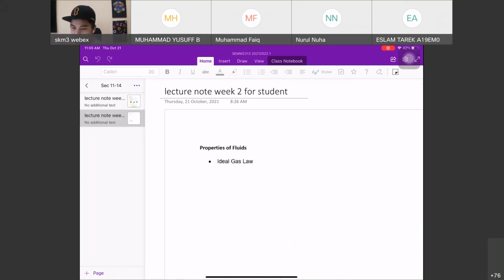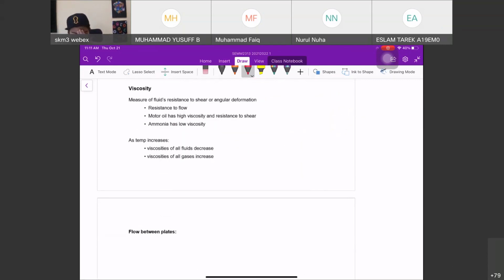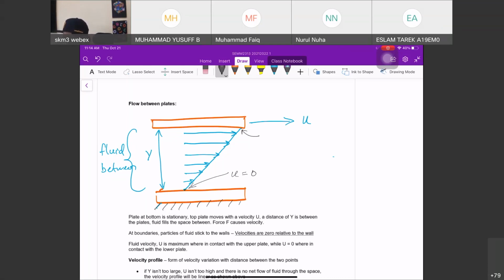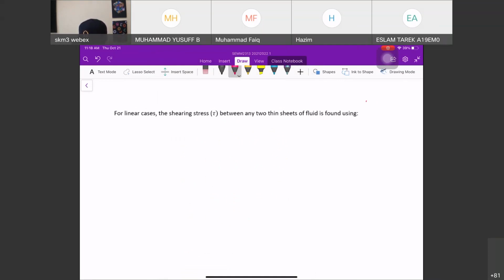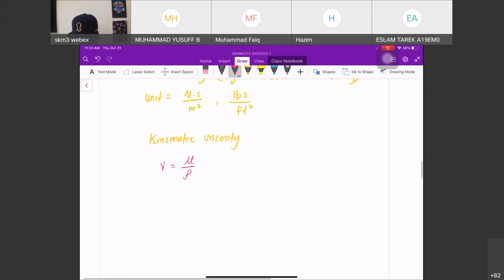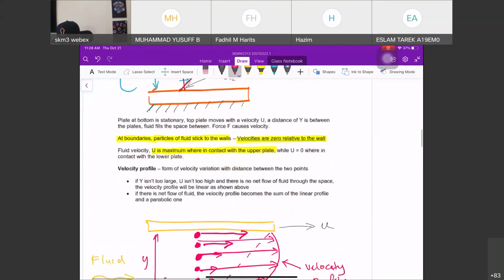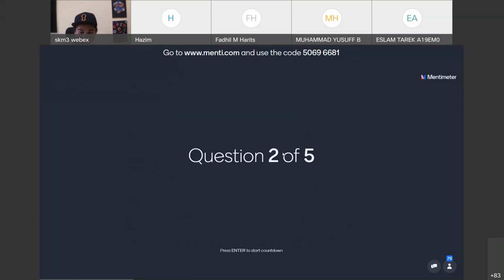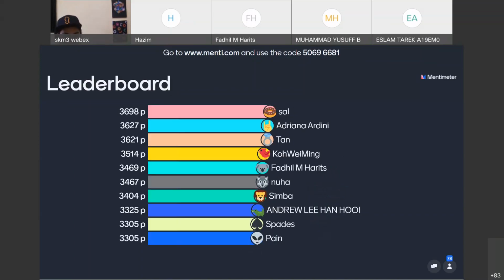Fluid 1 20212022 1 W1 P2 S11-14